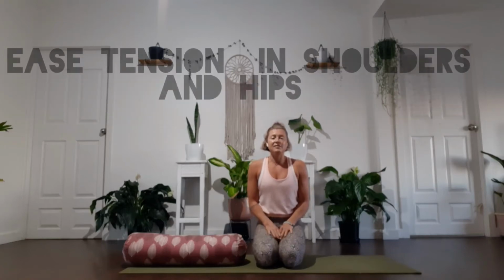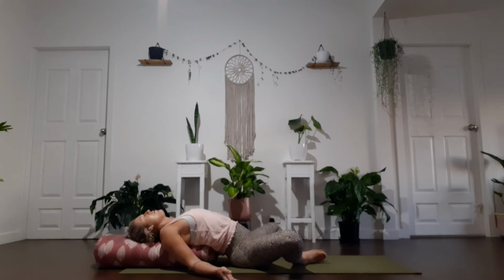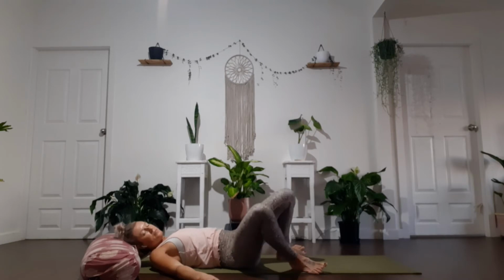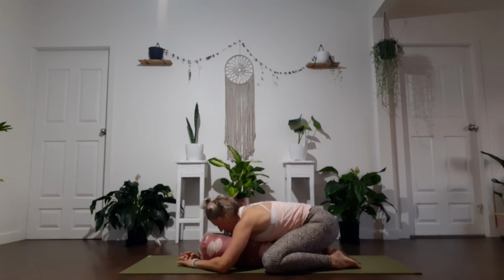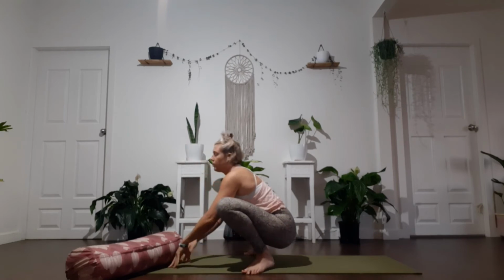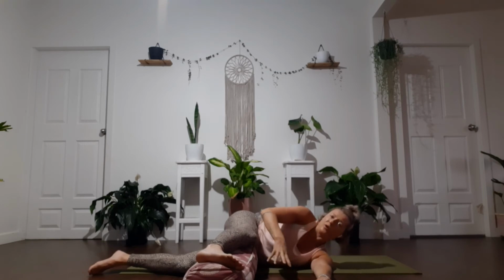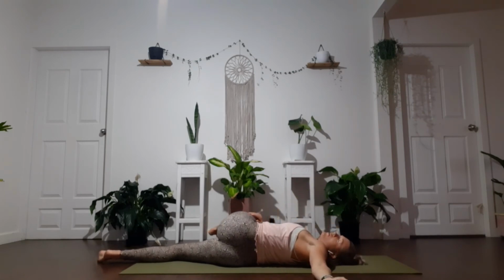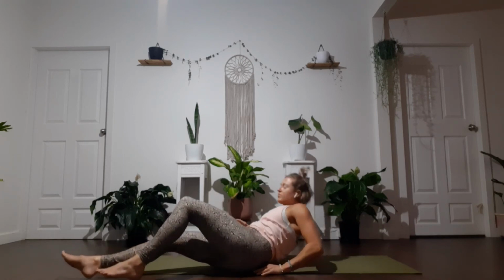Shoulder and hip release 20 mins!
A simple way to create a little space in the mind and body...